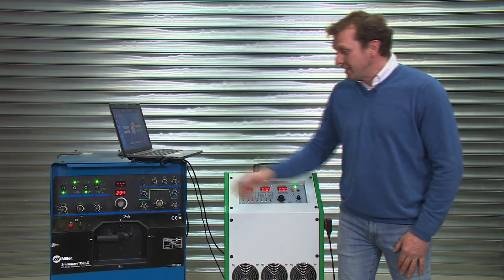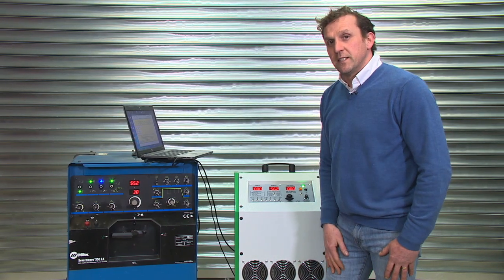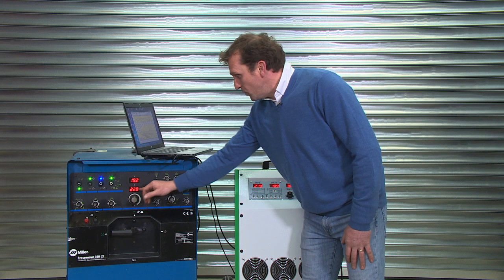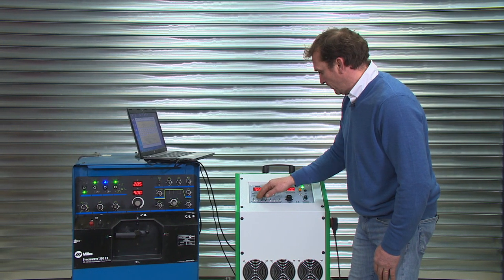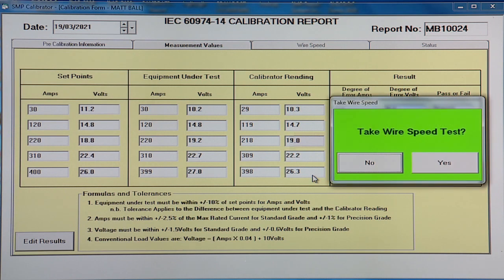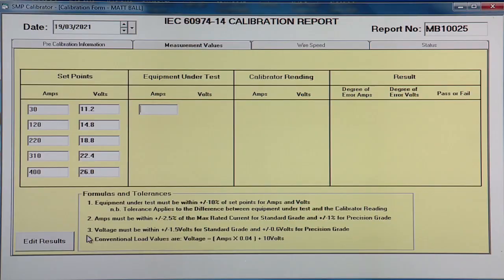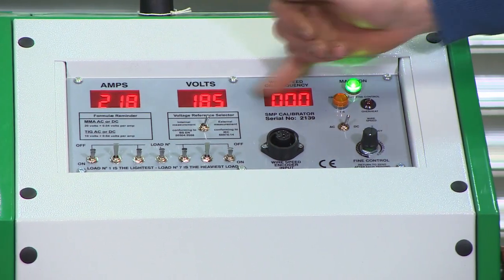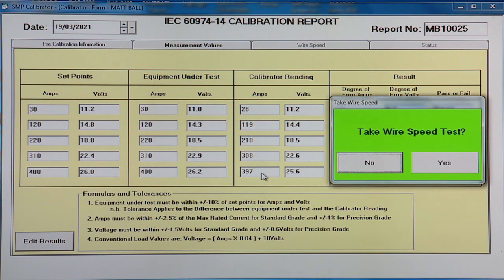AC/DC TIG Calibration Demo with the Calibrator 600/1000.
Keep your TIG welding machines working to the required specifications and standards! The Calibrator 600 puts you in control.

Machine specifications:
- New units made in Britain
- Comes with traceable Calibration Certificate plus CE declaration of conformity
- This unit is fitted with calibrated meters, adjustable load settings and a fine tune load setting
- Use of the different loads combined with the fine tune enables virtually every possible parameter to be achieved up to 600A
- The different loads are easily selected using small panel switches which switch heavy duty contactors
- This calibrator is designed to be easy to wheel around workshops and into vehicles
- Max current 600A (AC & DC), additional load bank available for up to 1000 amps
- Voltage range 0-99.9V. BS EN 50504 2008 working standard EN IEC 60974-14
- Load switches, 7 + fine tune circuit
- Display, LED with true RMS readings - accuracy +/- 0.5% + 1 digit
- Power supply 110/230V 300VA
-  Option for a simple add on unit giving instant calibration status on any DC MMA/Mig power source in compliance with BS EN 50504:2008 (calibration of welding equipment) and ISO 9000 (quality systems)
- Suitable for any MMA or Mig up to 600 amps, making it ideal for use on most power sources in the field
- The units are arc voltage powered and can be fitted and running in minutes
- Supplied calibrated for 1 year, calibrations after that period can be carried out very easily due to the adjustor access holes in the front panel

If you want to guarantee that the quality of your welding equipment is up to scratch in the long term, you’ll need to calibrate them on a regular basis.
For companies working with welding technology, it is essential that systems deliver consistent welding results without fail throughout their service life.

Why not...